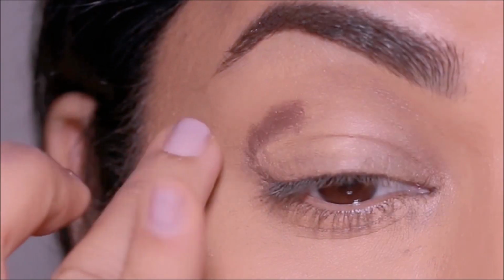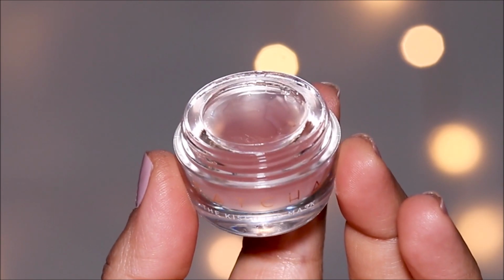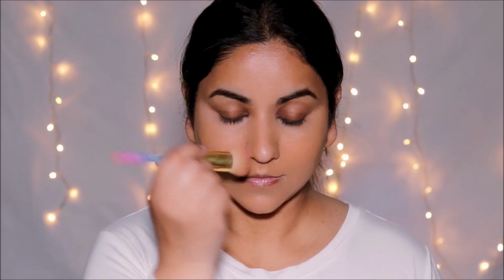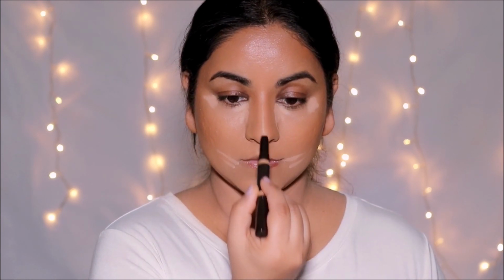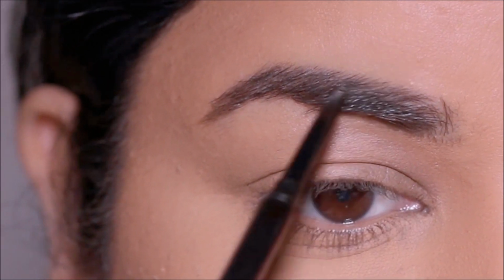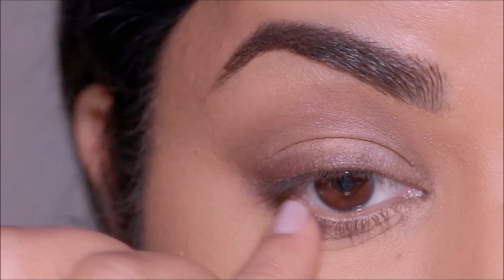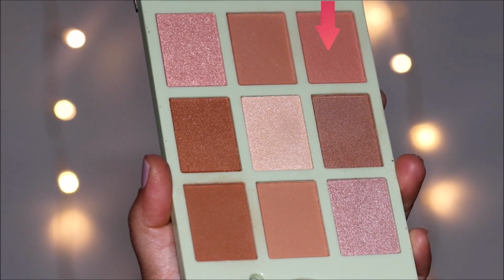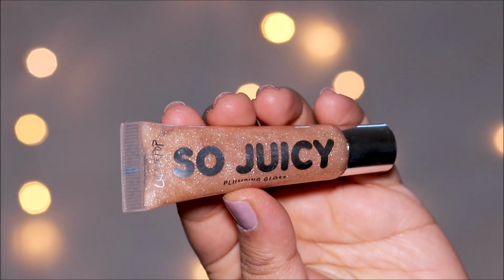WEARABLE SOFT VALENTINE’S DAY LOOK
Valentine's Day 2021 is just around the corner, so I wanted to create this very wearable soft look that looks stunning on anyone!

Tatcha The Kissu Lip Mask
Tatcha The Silk Peony Melting Eye Cream
Laura Mercier Secret Camouflage Concealer
makeup forever hd foundation in desert
wet n wild MegaGlo Makeup Stick Call Me Maple
Laura Mercier Secret Camouflage Concealer Duo Stick 3N
Inglot Loose Powder
Milani Rosewater Hydrating Mist
Hourglass Arch Brow Sculpting Pencil. Warm Brunette
Laura Mercier Eye Brow Gel
Laura Mercier Caviar Stick Eye Colour – cocoa and sugarfrost
Rimmel Scandal Eyes Waterproof Kohl Eyeliner - Nude
Benefit Cosmetics Roller Lash Curling & Lifting Mascara
pixi summer glow palette
colourpop so juicy gloss – intersection

♡ ♡ Smitha Deepak ♡ ♡